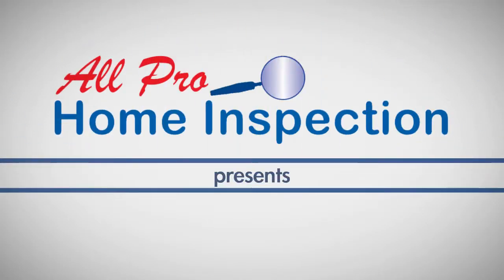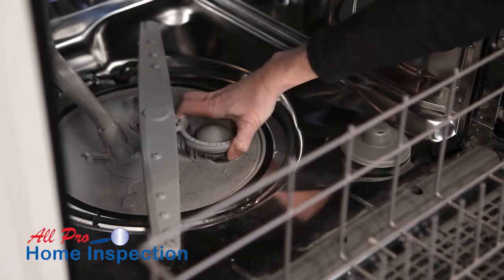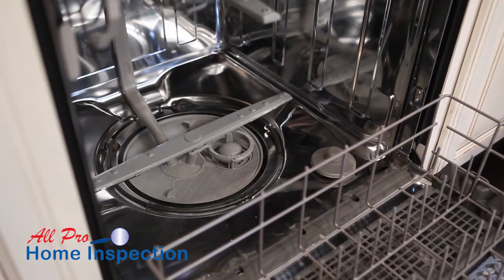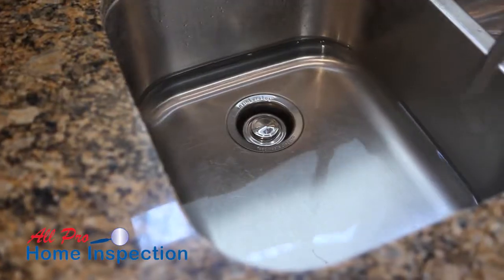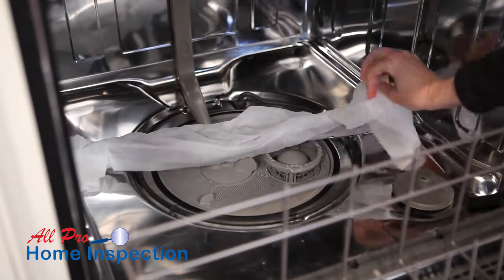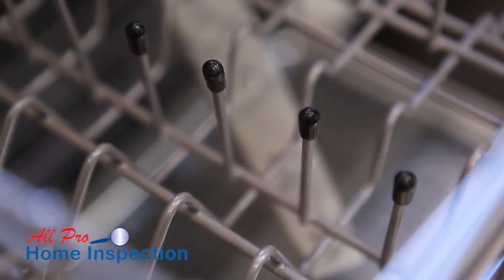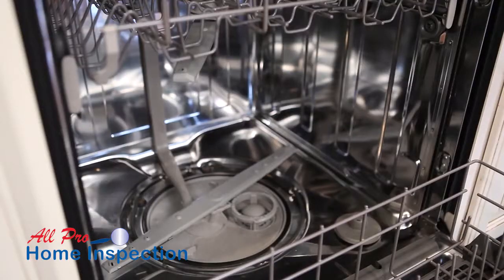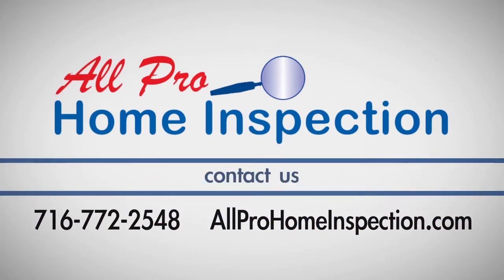All Pro Home Inspection - Dishwasher Maintenance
Dishwasher maintenance usually isn't a top of the mind cleaning task.  However, in this All Pro Home Inspection DIY tip you'll find it is easy and will keep your dishwasher in good condition.  All Pro Home Inspection has provided you a quick and easy home maintenance tip for our Buffalo home inspection clients and home owners.